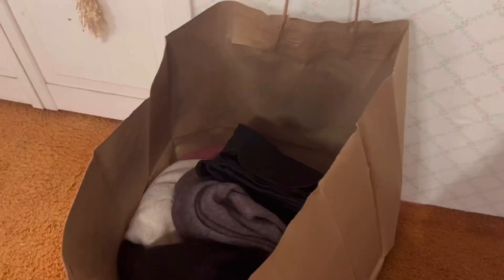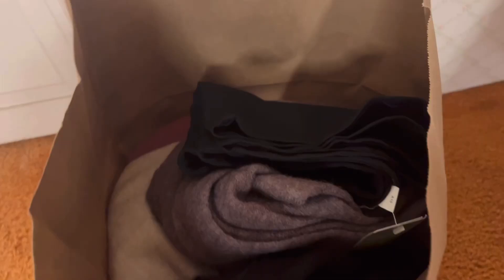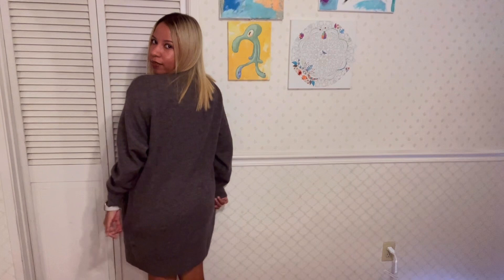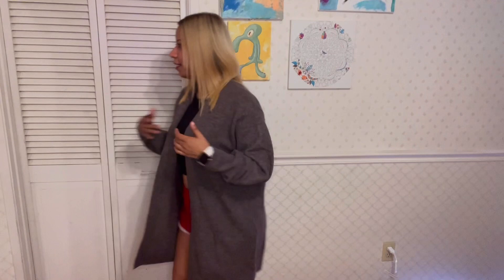H&M Haul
Fonzi M - Melodies on Piano